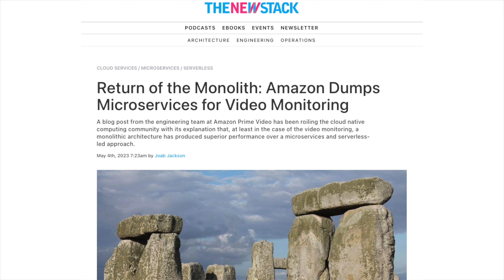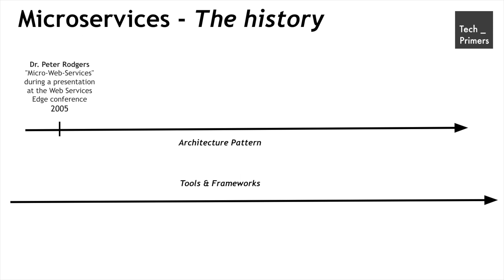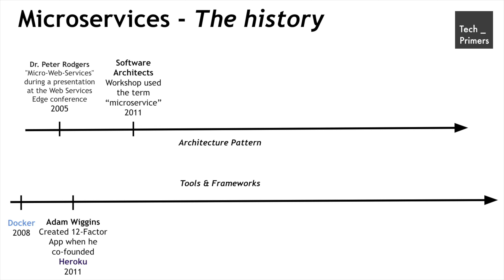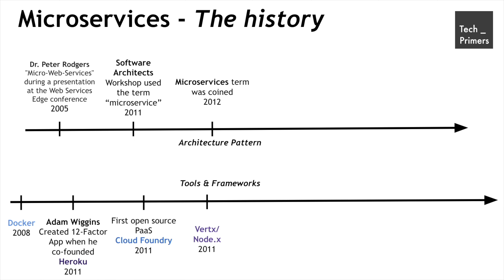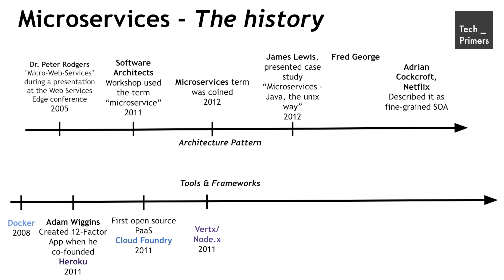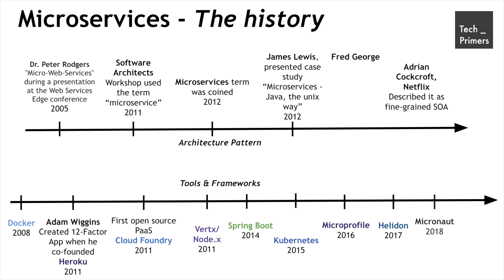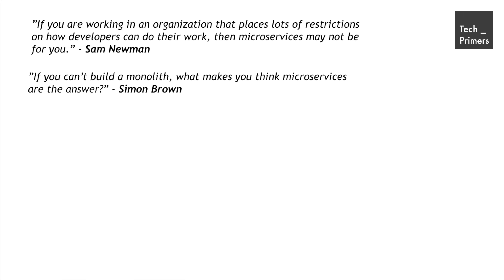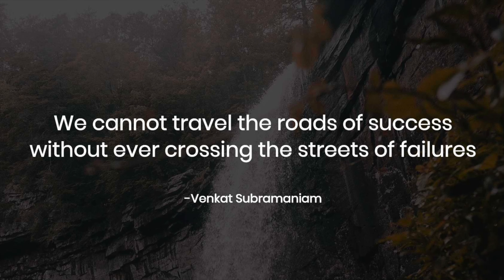Microservices | How did they come into existence? | The history timeline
This video covers how did microservices come into existence and how the tools and platforms started aligning with the cloud ecosystem.